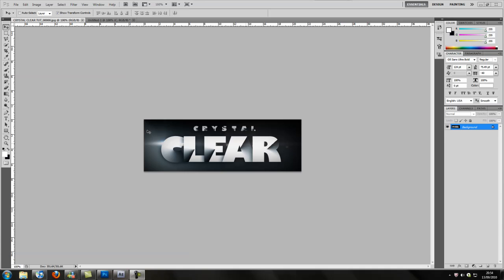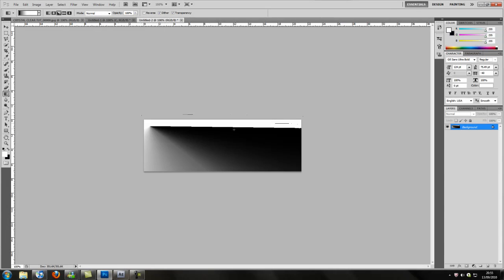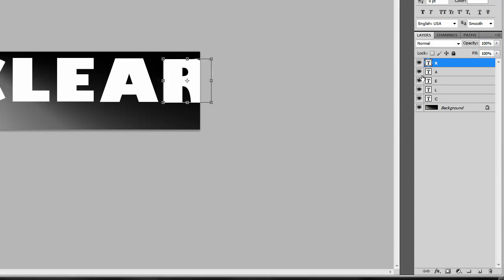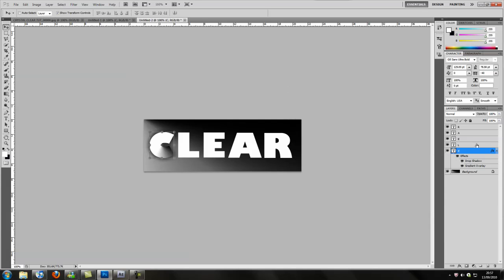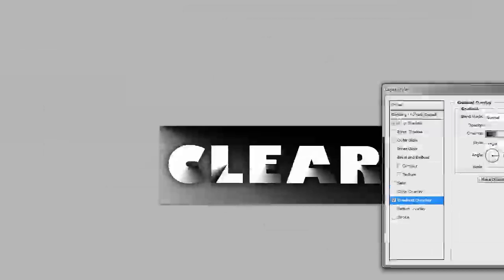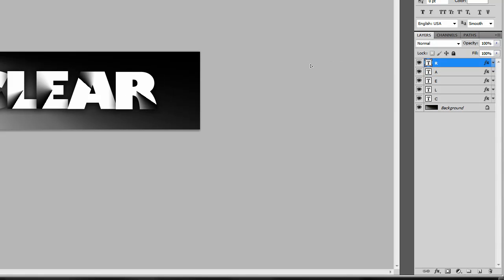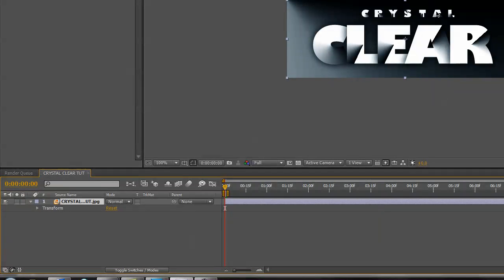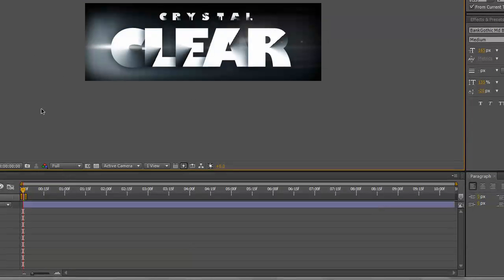Photoshop Tutorial: How To Make Cool Text Ep1. - By Jaxnn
yo wassup people, webby here, got a little upload that jaxnn submitted to us, i think its a really cool effect on photoshop and worth having a crack at!
sub him here!